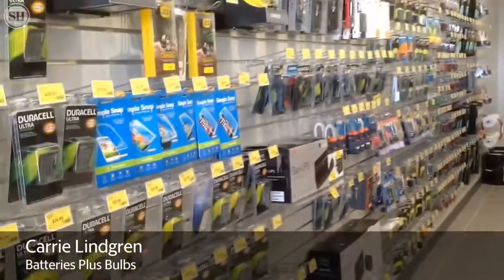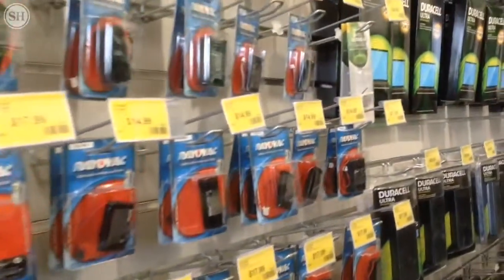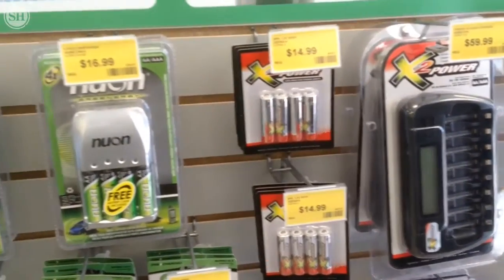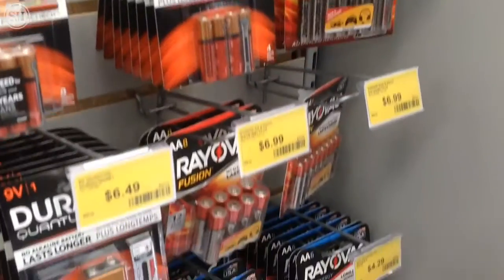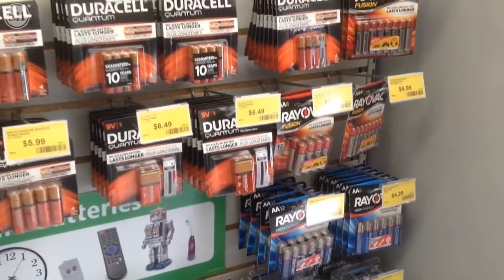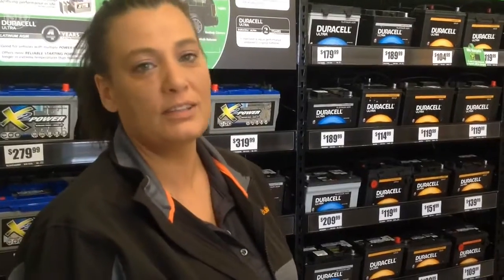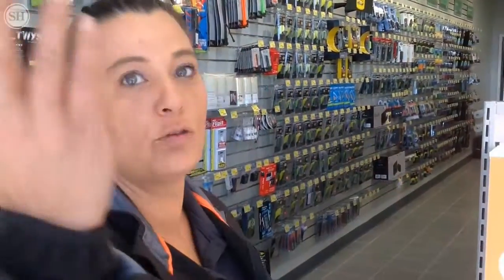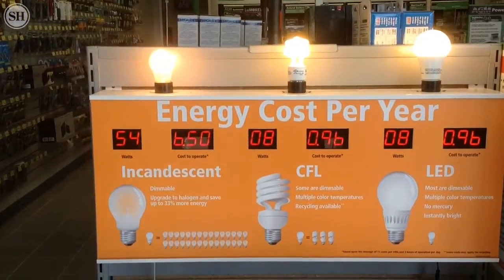Who knew there a so many batteries and light bulbs?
Batteries Plus Bulbs opens in D'Iberville and the store sells thousands of varieties of batteries and lightbulbs.